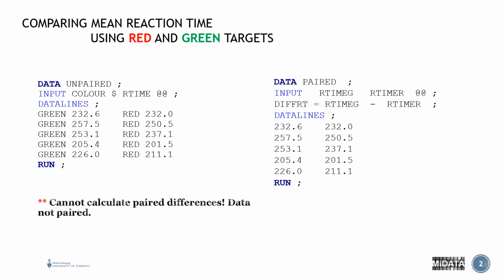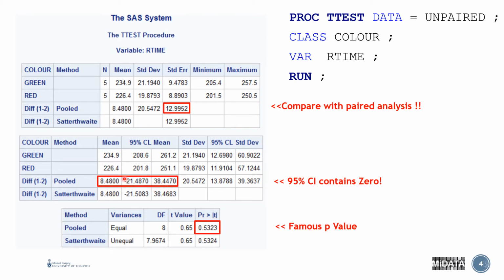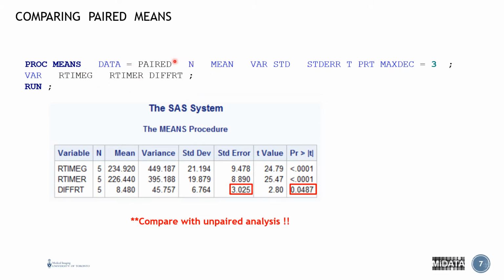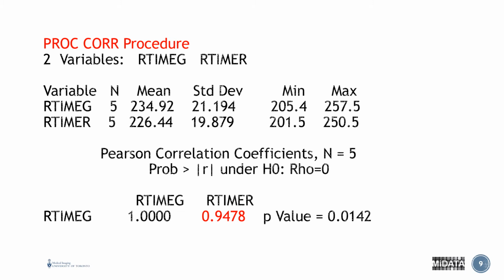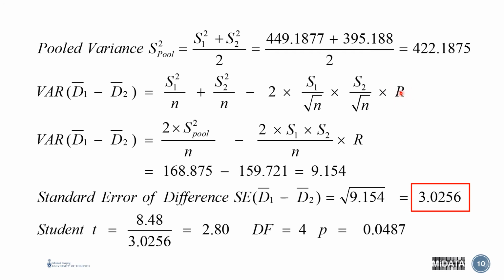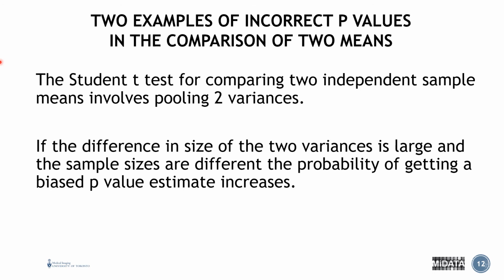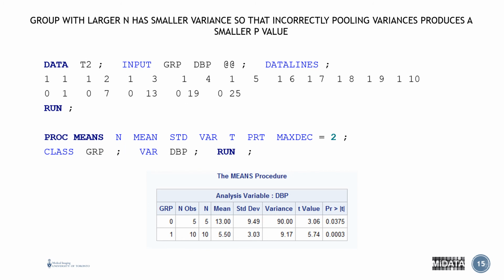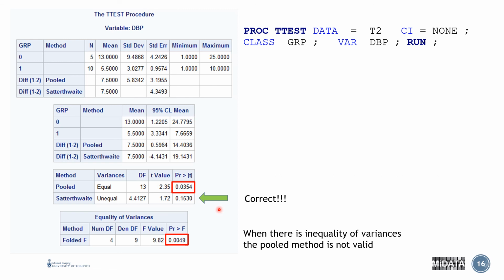Part 1 Lecture 3b